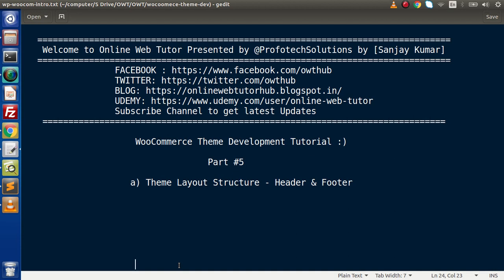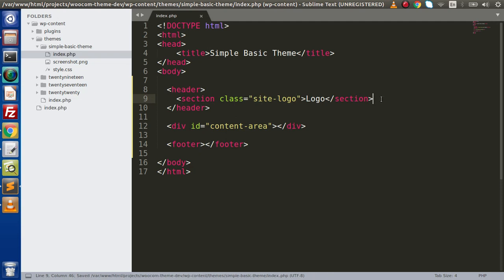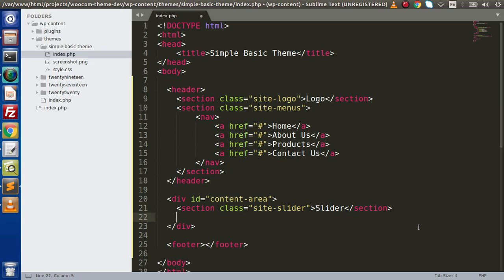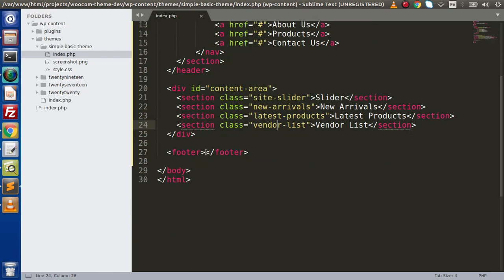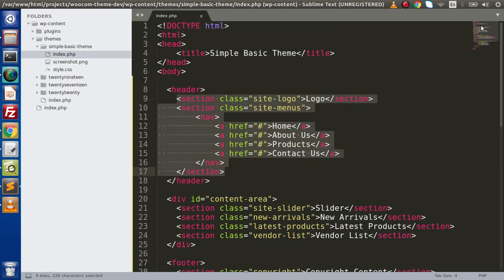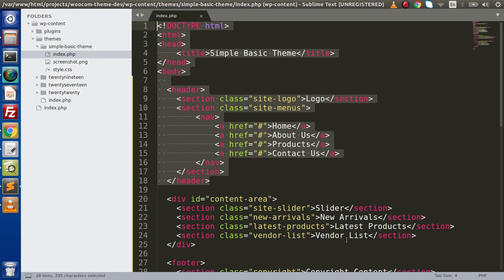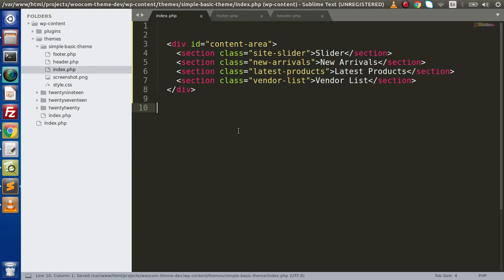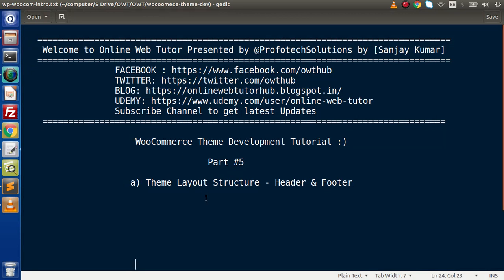Wordpress WooCommerce Theme Development Tutorials #5 Theme Layout Structure (Header & Footer)